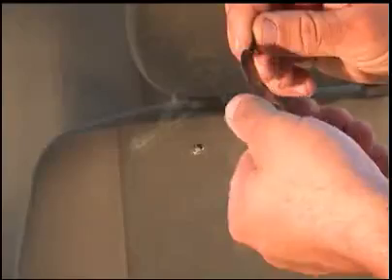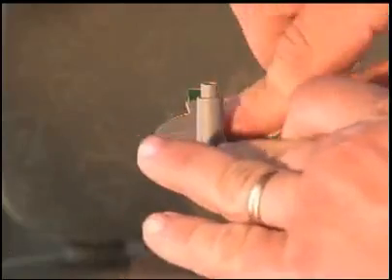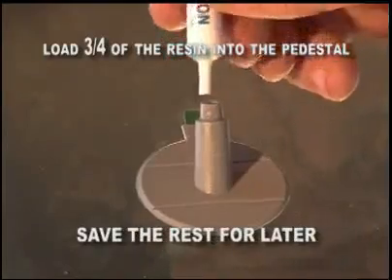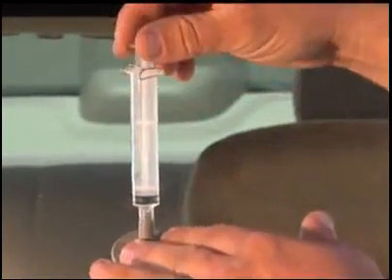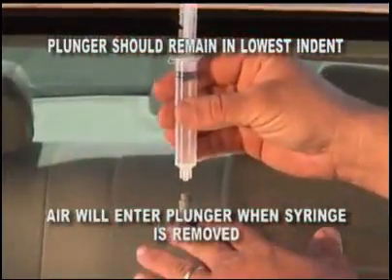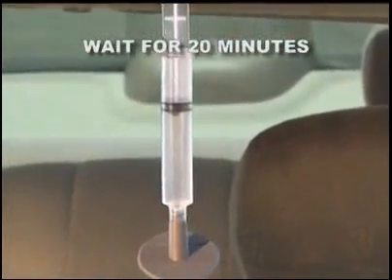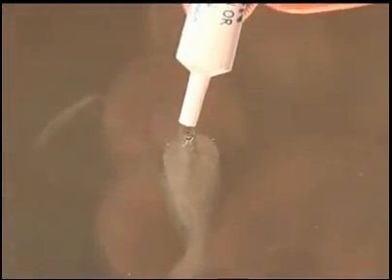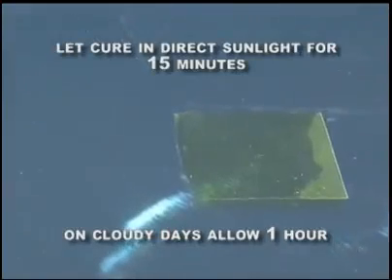Windshield Glass Repair Kit